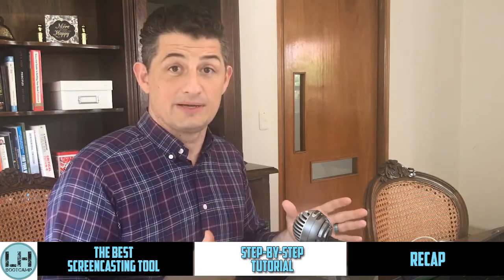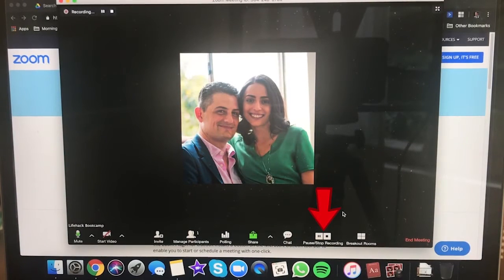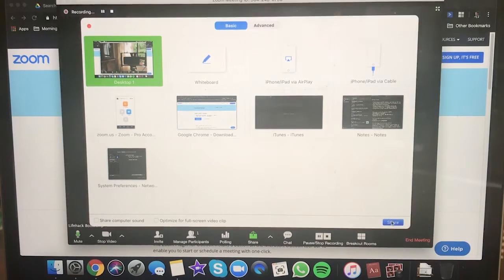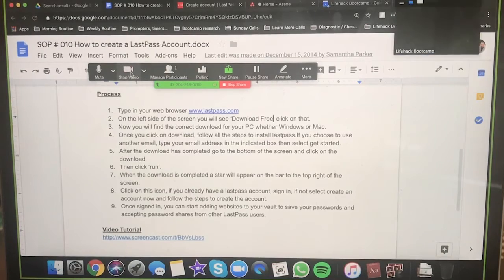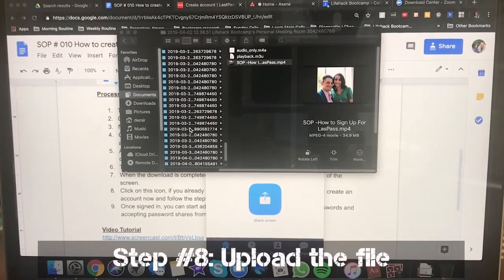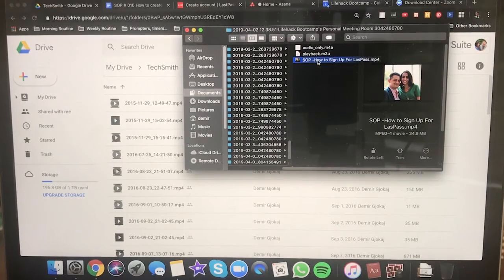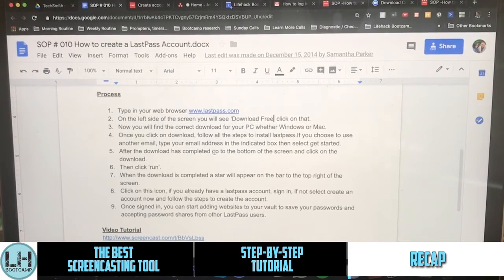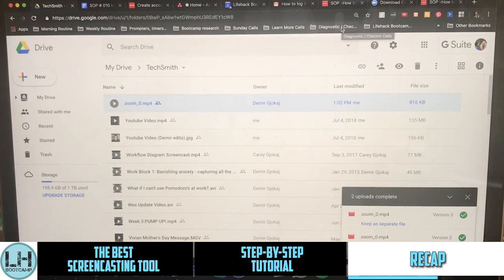Screencasting Video Tutorial | Save Time With This Easy Hack (FREE!)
This video is all about how to record a screencast. This step-by-step tutorial will show you exactly how to record a screencast for free on any computer.

Want to learn more about what screencasting is, and how you can use it to save time, energy, and money?

Time stamps:
0:00 Introduction
0:28 How to get started screencasting
0:59 Our preferred screencasting tool
2:46 Step #1: Download Zoom
3:09 Step #2: Open an empty Zoom room
3:43 Step #3: Push record
4:06 Step #4: Share your screen
4:48 Step #5: Film your screencast
6:42 Step #6: Stop the recording & end meeting
7:02 Step #7: Wait for the file to render
7:48 Step #8: Upload the file
8:32 Step #9: Grab an open link
9:37 Step #10 Send the link!